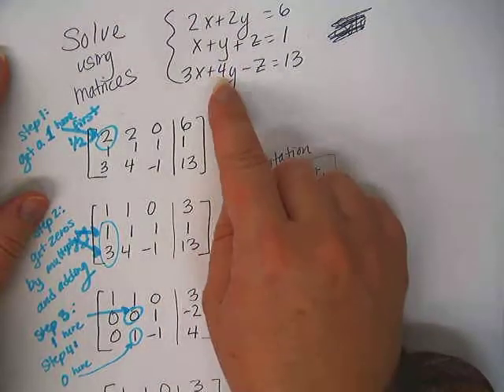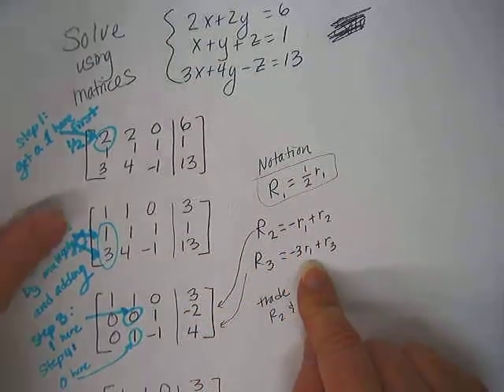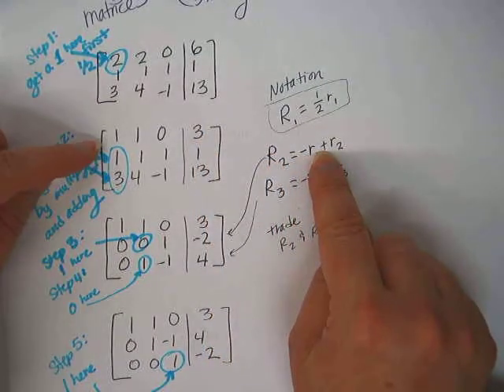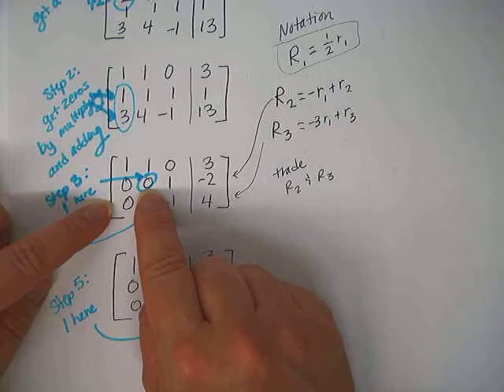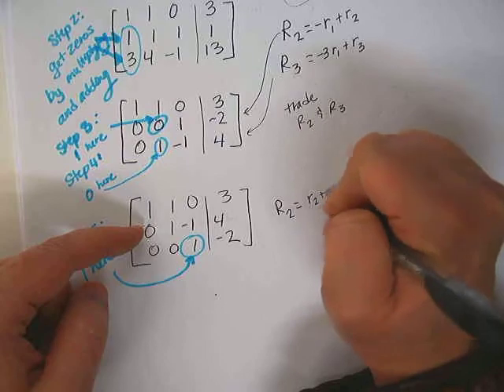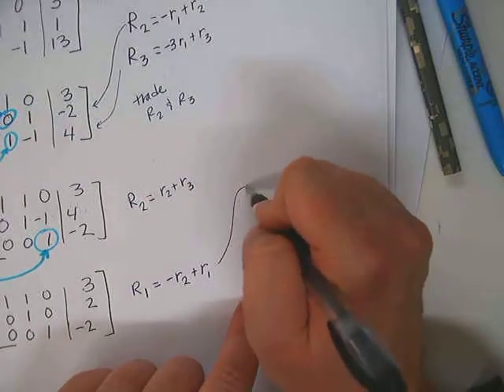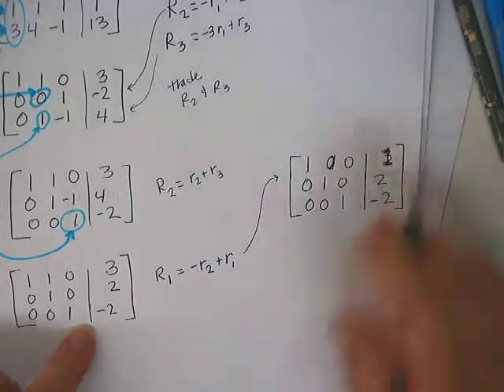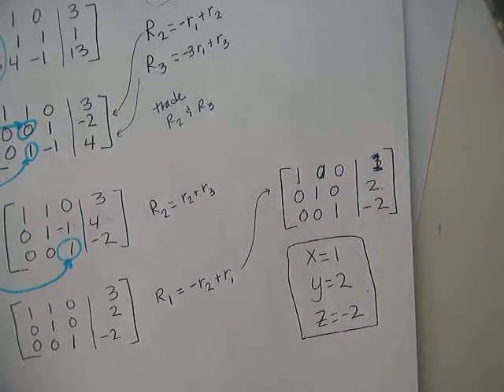Solving 3x3 system, part 2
Using matrix row operations.